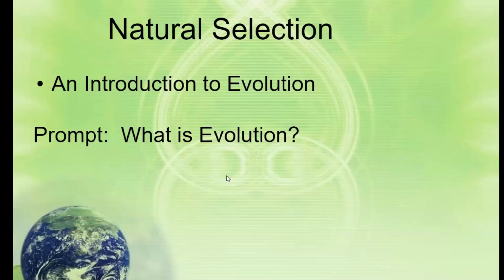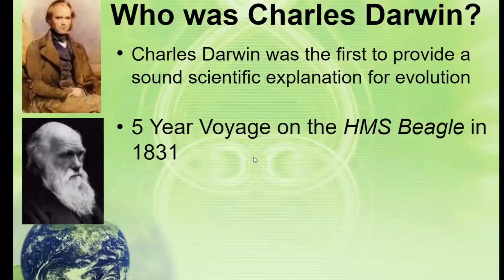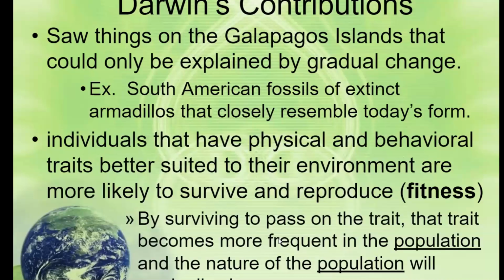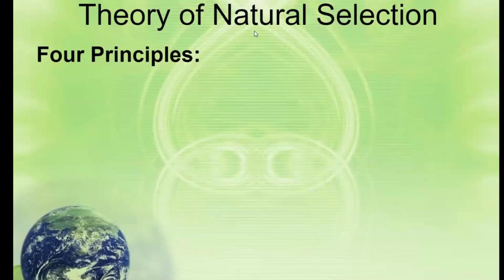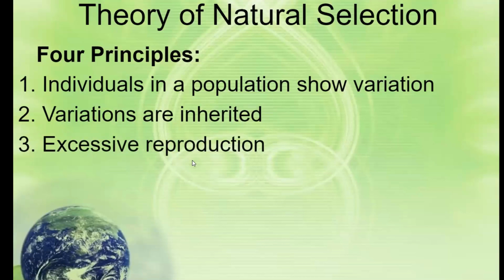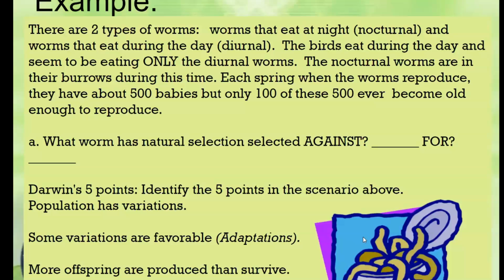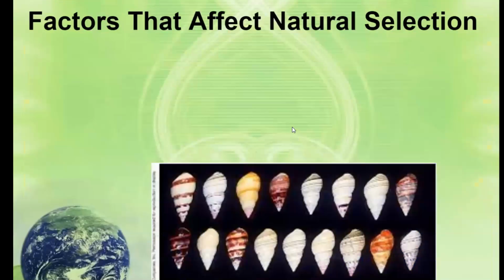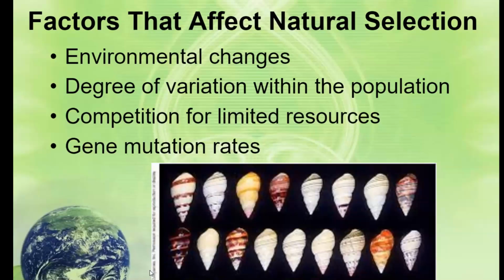5/7/21 Biology Zoom Intro to Natural Selection.